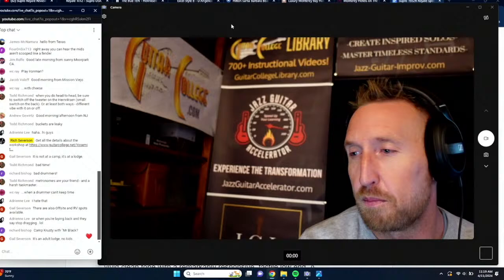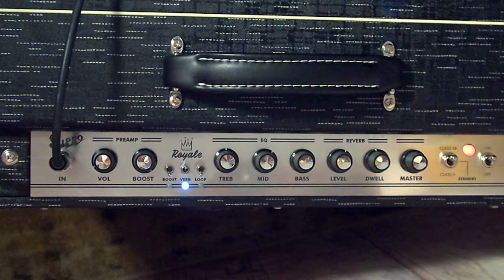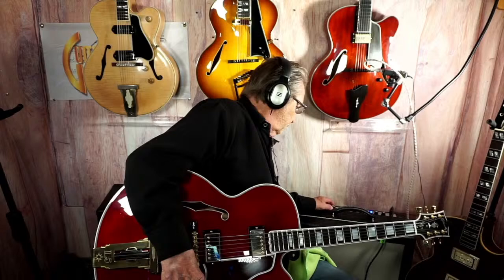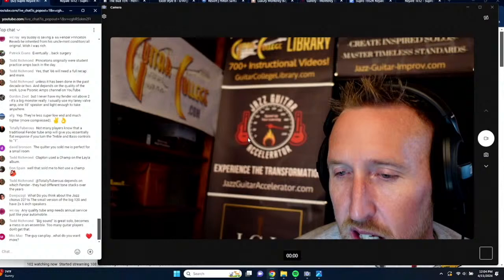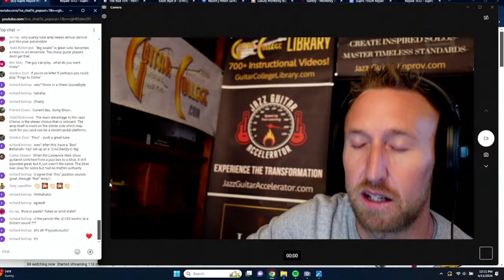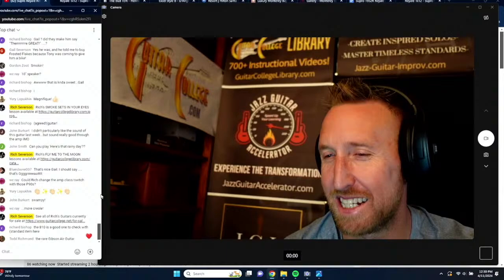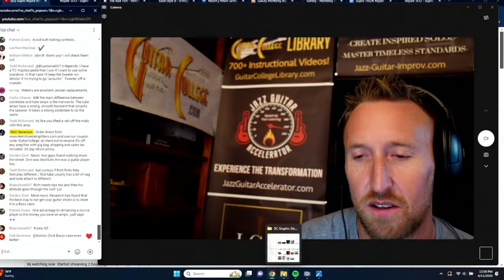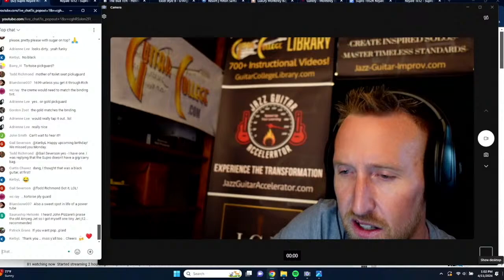Supro Royale Review - Tube vs. Solid State for Jazz - Henriksen Bud 10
Is the Supro 1932R Royale 50-watt 1 x 12-inch Tube Combo Amp the best new tube amp on the market for jazz guitar players? Does the Supro Royale have enough warmth, breakup, and clean headroom to achieve a great tone for jazz comping and soaring solos? This Supro Royale review will help you decide! We look at jazz-specific considerations: portability, features, and value for gigging and studio use.

Thinking about ditching tubes? We put the Supro Royale up against the solid-state favorite, the Henriksen Bud Ten. We compare the unique tonal characteristics of each amp for jazz. Whether you're a jazz traditionalist or open to new sounds, this review equips you to choose the perfect amp!

Supro Royale features:
● Wattage: 50W
● Knob Controls: Volume, Boost, Treble, Mid, Bass, Reverb Level, Reverb Dwell, Master
● Effects: Boost, Reverb
● Inputs: 1
● Remote Switch Jacks: 3x TS Single Footswitch
● Speaker Jack: 1x 16-ohm, 2x 8-ohm, 2x 4-ohm
● Preamp Tubes: 3x 12AX7, 1x 12AT7, 1x 12DW7
● Power Amp Tubes: 2x 5881
● Cab Dimensions: 20.5" x 9.5" x 19"
● Weight: 49 lb.

“The 5881-loaded power amp in the Royale offers a choice of Class A (35W) or Class AB (50W) operation, as well as a master volume to control sound pressure level. Class A mode delivers the traditional, cathode-biased Supro sound with a bold, spongy midrange. Class AB delivers a grid-biased California sound with more scooped mid-range, tighter bass, and faster transient response.”

I make the tracks I play over for gigs and practice using ‘Band In A Box,’ and I am a dealer and can get you a great deal!

Au Privave' on My New Quilter Aviator Mach 3 | A Sweet Jazz Sound | Guitar Amp Demo

🧡Don’t Forget our Tip Jar Our son Wes produces all our videos and does much of it on a volunteer basis! Please leave him a tip!

LINKS FOR THE SONGS PLAYED IN THIS LIVE STREAM

🎸 Are you interested in my one-on-one jazz coaching program?? Jazz Guitar Accelerator will dramatically transform your playing over 10 weeks. Let’s see if you’d be a good fit for the program.